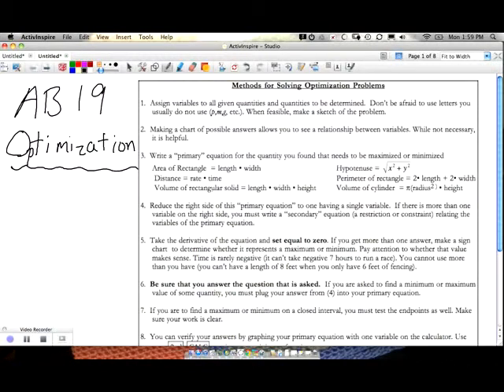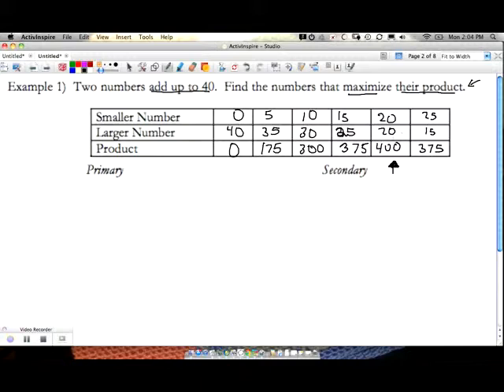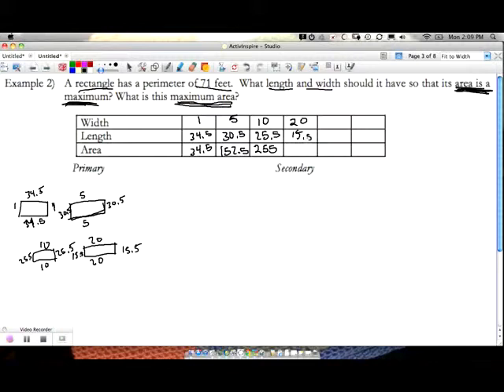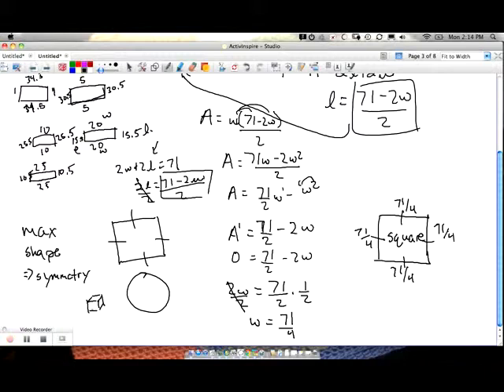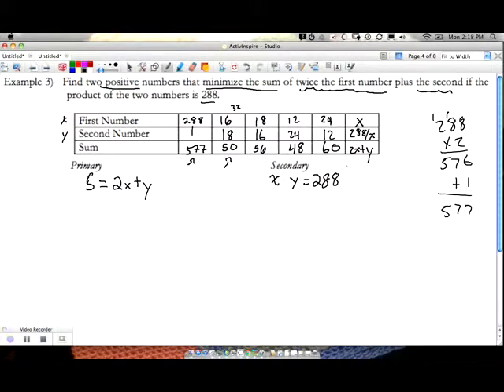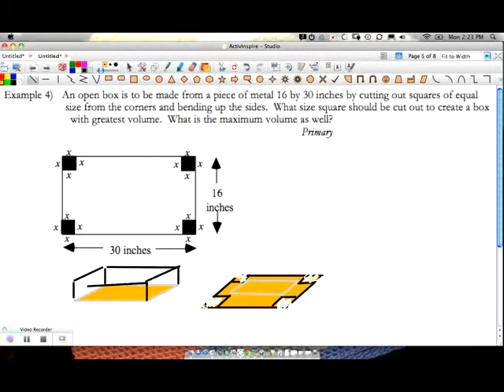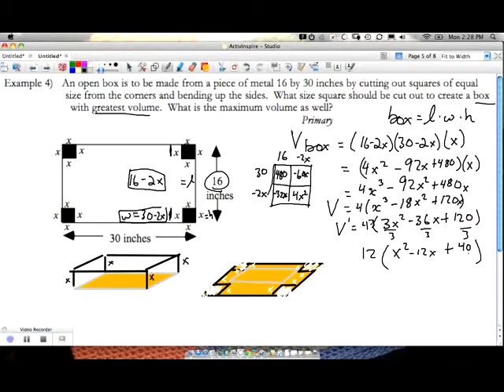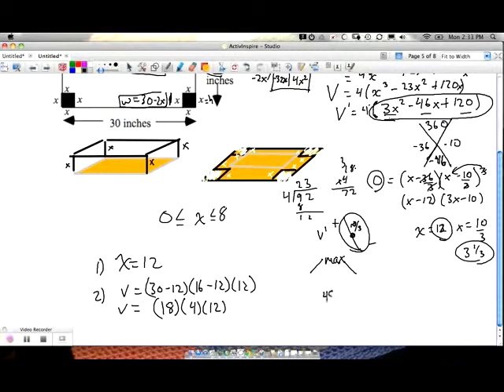AB 19 Optimization part 1